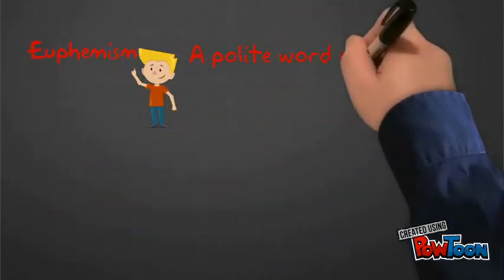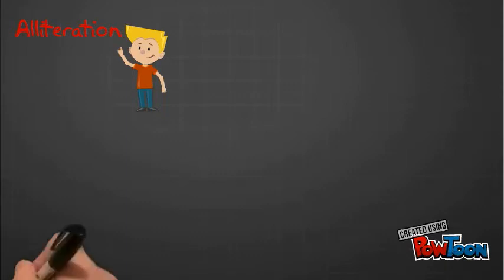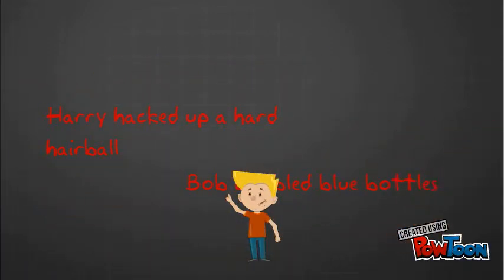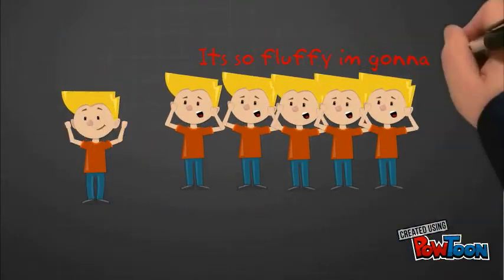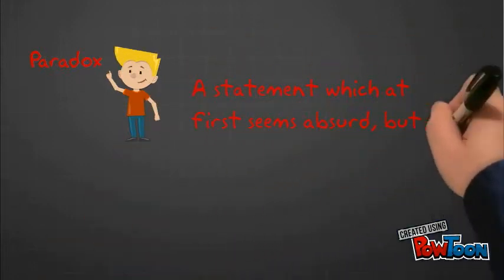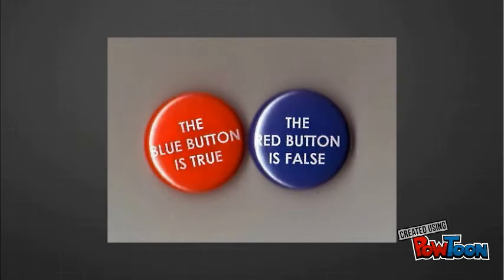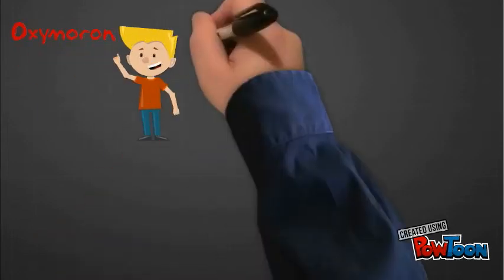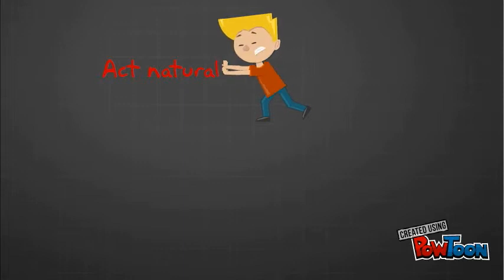lit devices NM